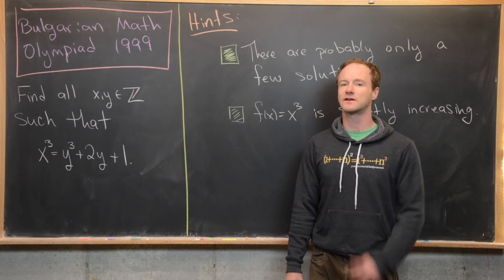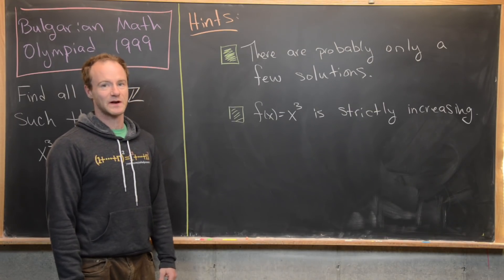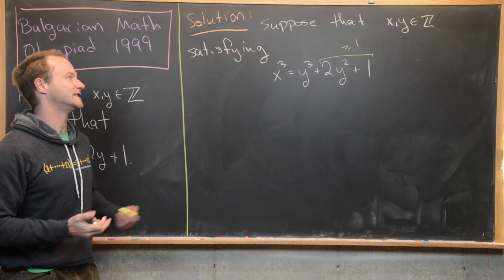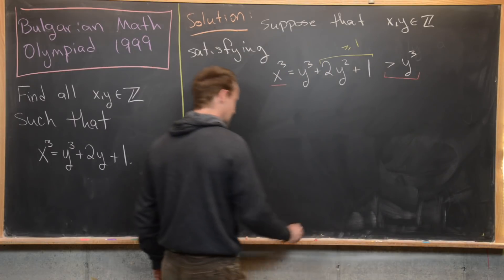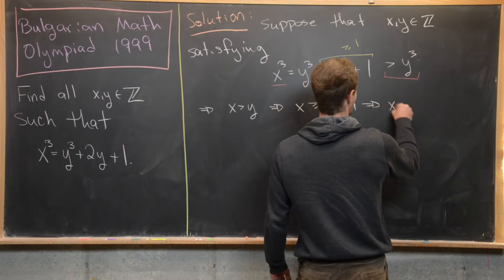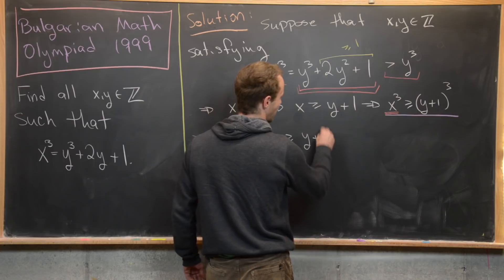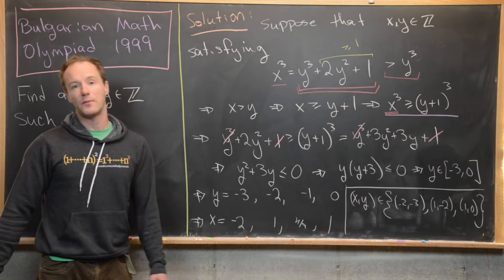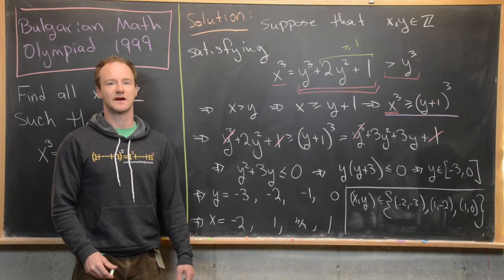Bulgarian Math Olympiad | 1999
We present a solution to a nice number theory problem from the 1999 Bulgarian math olympiad.

Differential Forms: